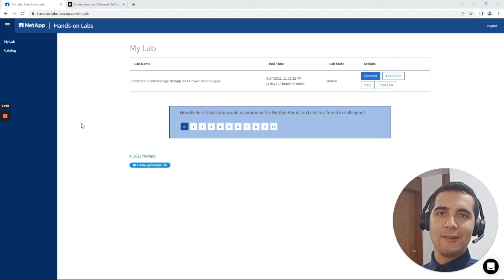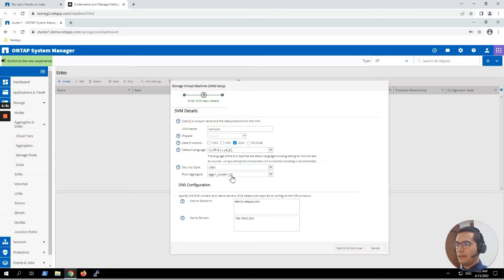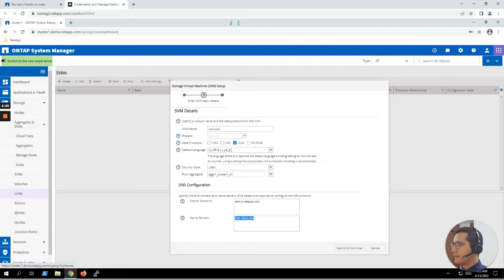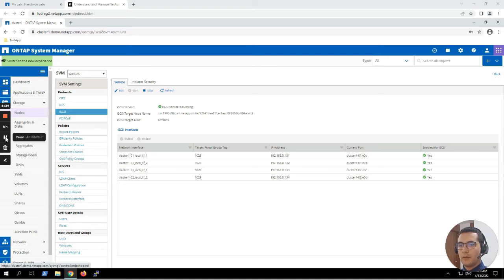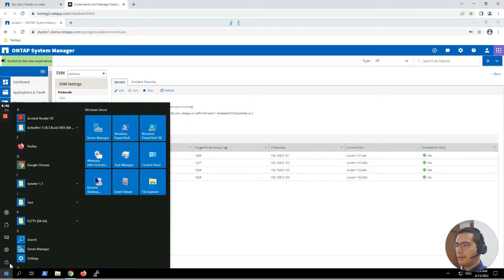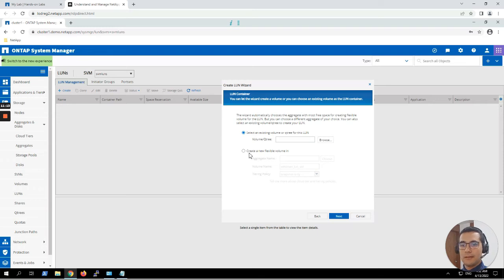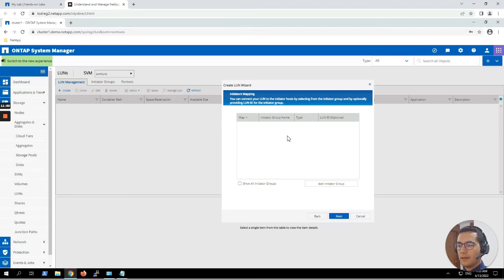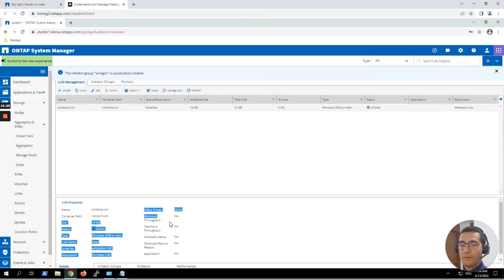Manage ONTAP SAN Pt 2 - NetApp Tutorial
00:00 Intro
01:24 Create an iSCSI SVM in NetApp
07:24 Win server iSCSI initiator name
08:36 Create a NetApp LUN for Win server
10:40 Create initiator group for Win server
13:25 Configure Space Reclamation for Win LUN
15:45 Mount iSCSI LUN in a Win server with multipath
24:15 Linux server iSCSI initiator name
25:48 Create a NetApp LUN for Linux server
26:52 Create initiator group for Linux server
28:14 Configure Space Reclamation for Linux LUN
30:07 Mount iSCSI LUN in a Linux server with multipath